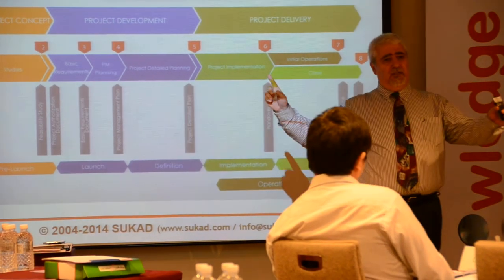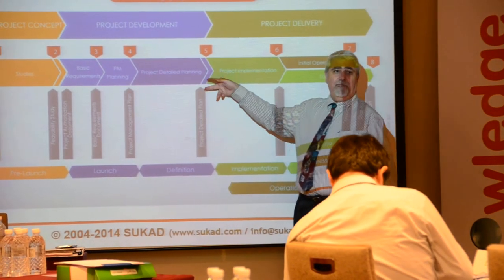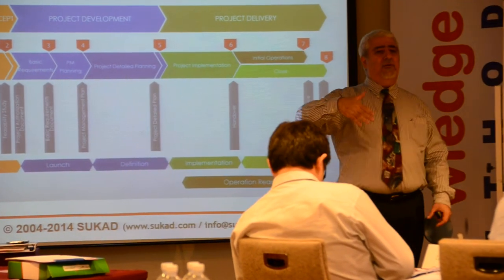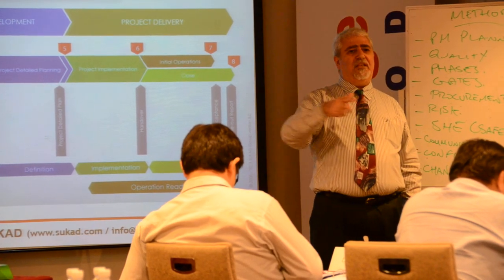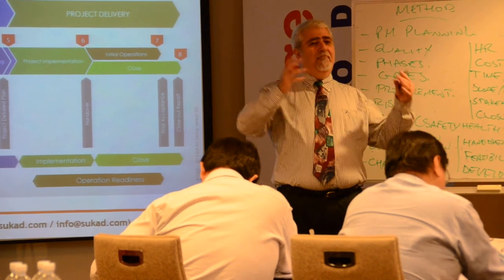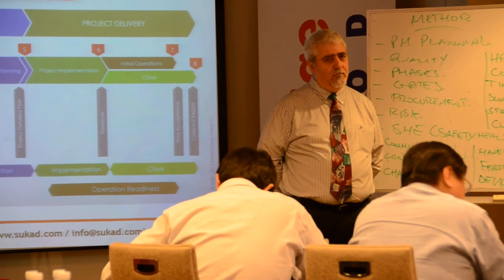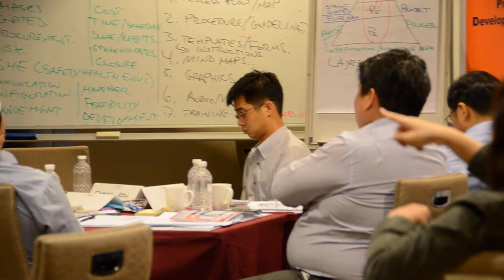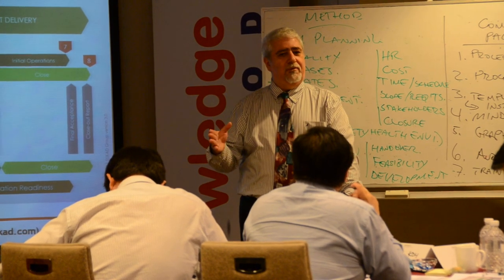SUKAD CAMMP Project Management Methodology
This short video is from our workshop in Singapore on Organizational Project Management (OPM) ... how to build an effective and sustainable OPM System. Workshop was in collaboration between SUKAD Group based in West Asia and Knowledge Method from SE Asia!
The workshop was led by our leader & principal consultant Mr. Mounir Ajam